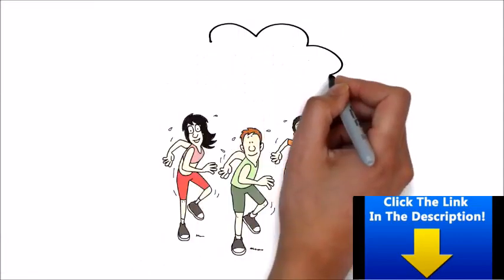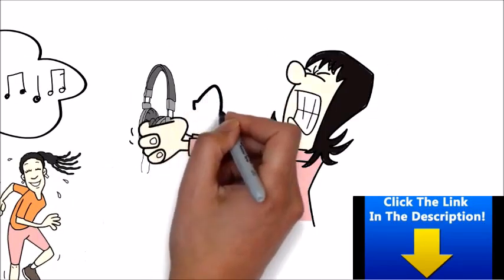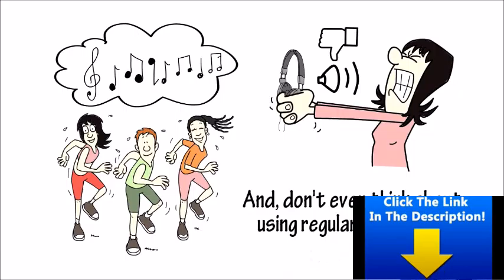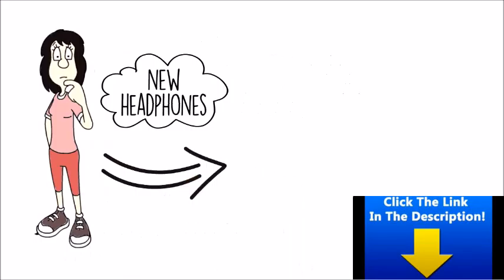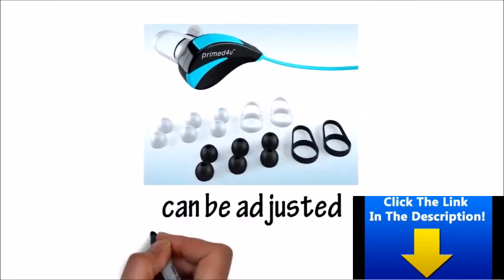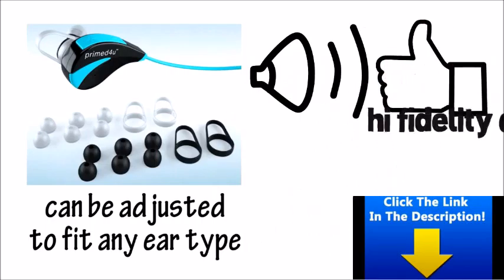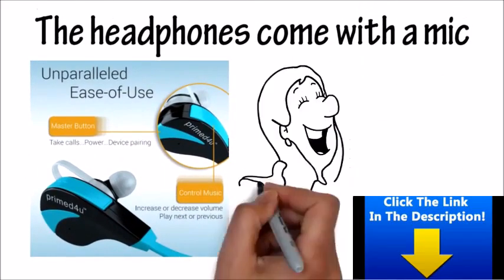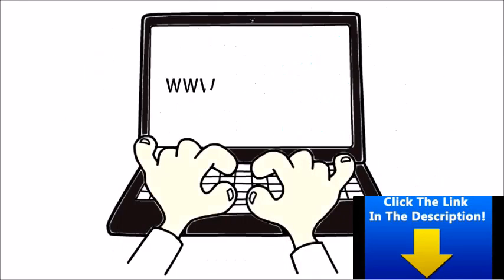Buy best bluetooth headphones in Fort Wayne - cheap bluetooth headphones (under $30) Discount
When it pertains to innovation, who is to claim just what is the best? You might take a look at the real equipment located within the equipment, or you could discuss the style as well as the layout of the item. Maybe you are trying to find a specific result, or the ability to negate various other sound. There are many different sorts of digital items available that it actually could be difficult to tighten it down occasionally. This is specifically real when you are searching for the most effective Bluetooth headphone available.

One very easy means to narrow down the most effective Bluetooth Headphones out there is to classify your search right into 3 various parts: noise, convenience, as well as price.

Price: This is a vital facet of any kind of product, no matter what it is. Living in this rough economic situation, we are constantly searching for means to get an offer or a discount rate on things. When looking for cheap headphones, your best resource is the net. You can get online and also go to a lot of different shops to do some rate matching. Some shops could have online blowout sales, while others might be demanding means way too much for their items. This is the easiest way to figure it out.

Comfort: Find a headset that fits easily on your head as well as in your ears as well as doesn't method a lot. Whether you are using it for leisure, job, or exercise, you will intend to make certain they are not a concern on your head.

Audio: There are a lot of cordless Bluetooth gadgets that provide extraordinary stereo audio. You actually shouldn't go for anything much less.

When it comes to technology, who is to claim exactly what is the best? You can look at the real equipment located inside of the tools, or you might discuss the style as well as the design of the product. When looking for affordable headphones, your best resource is the internet.